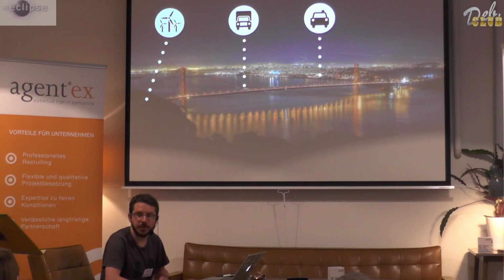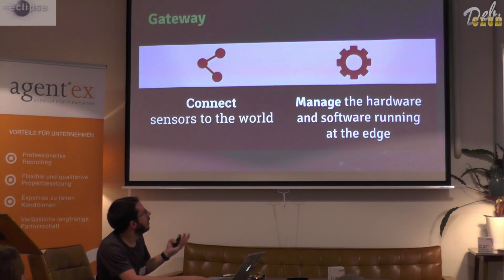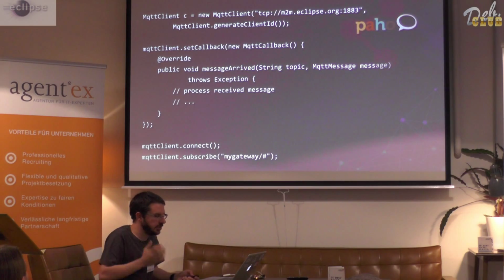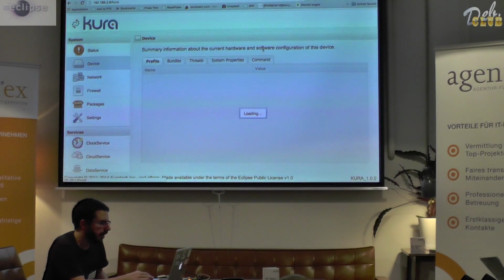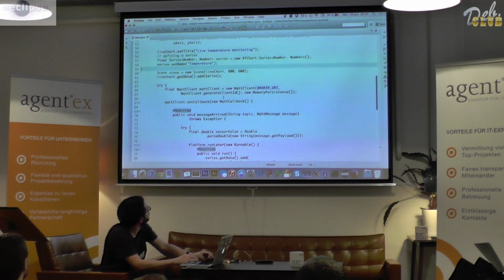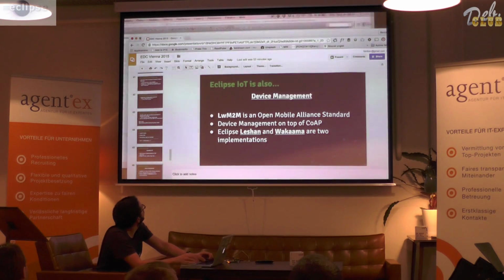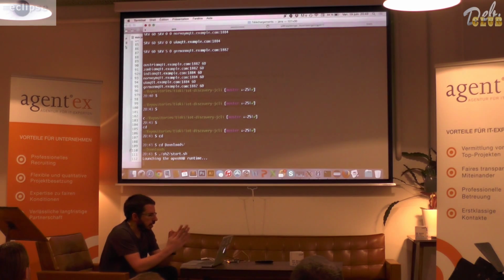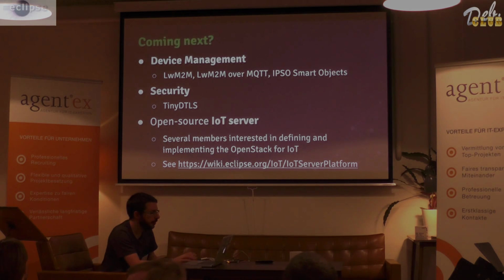Eclipse democamp Talk 5 2015